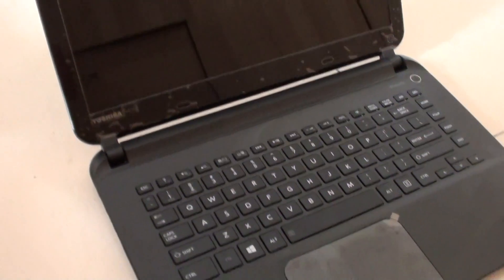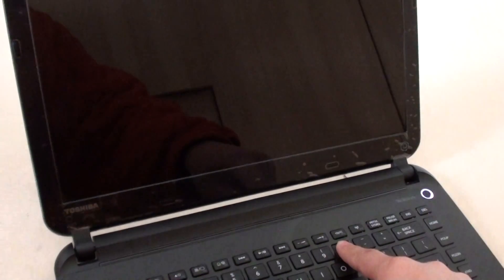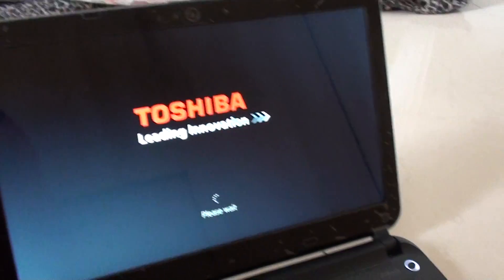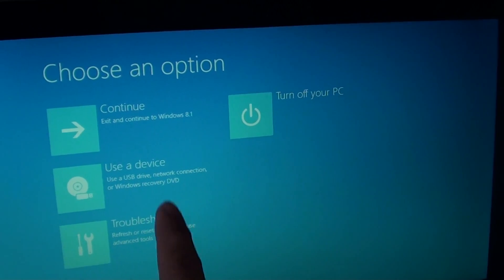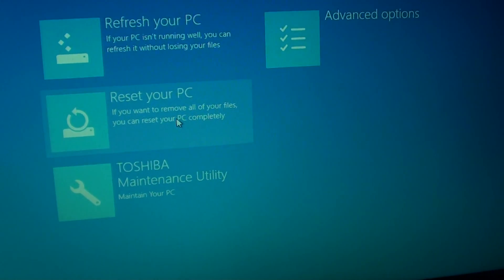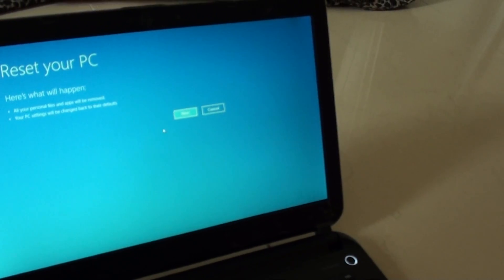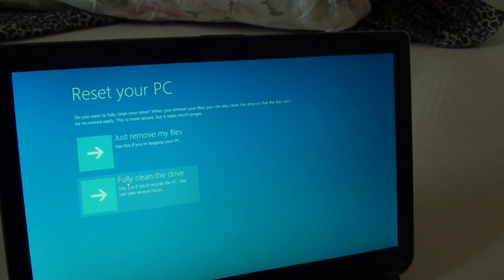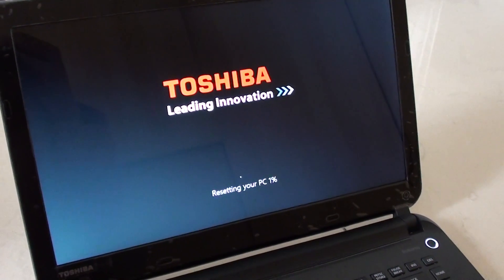Toshiba Satellite L40-B: How to Reset / Restore to Factory Settings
Learn how you can hard reset or restore back to factory default settings on Toshiba L40-B.

Before passing the Toshiba Satellite L40-B laptop onto some one else you may wish to wipe and format the laptop back to the factory default state.

So that when they start the computer, you personal information is not on there.